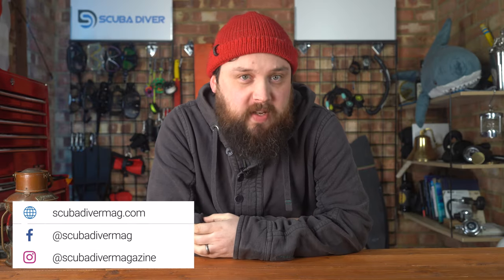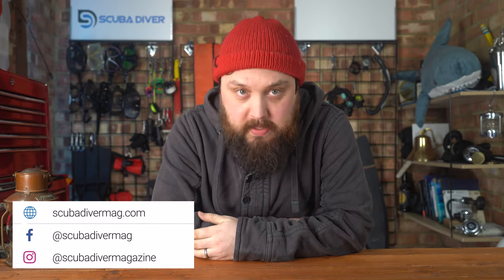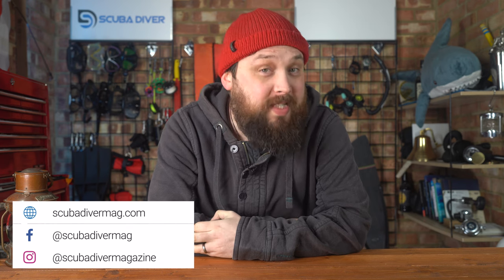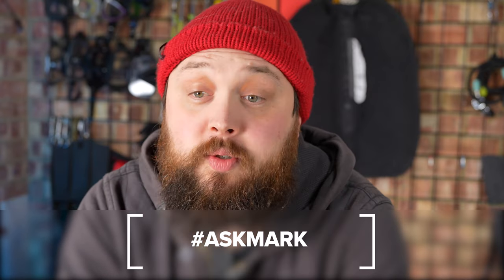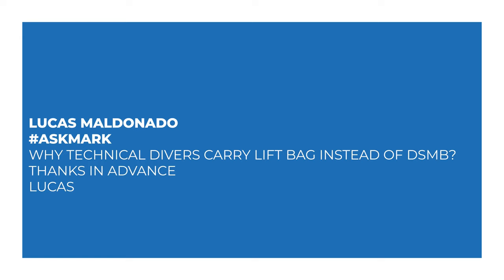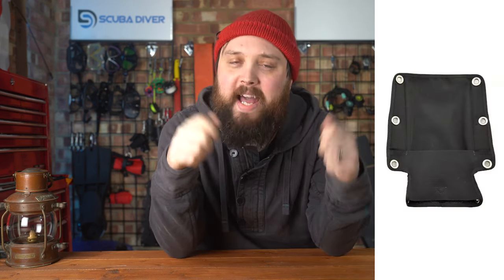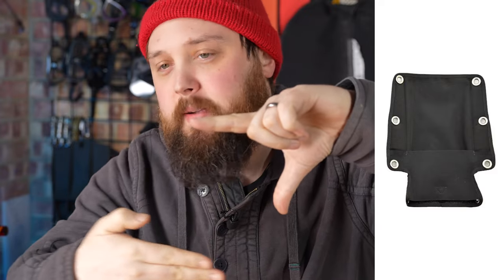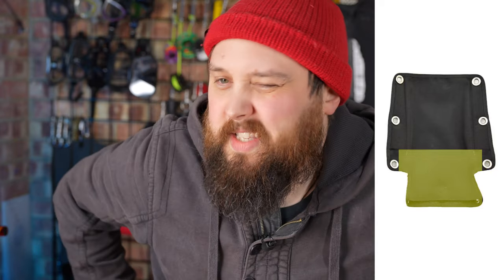Why Do Tech Divers Carry a Lift Bag Instead of a dSMB?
Why technical divers carry lift bag instead of DSMB?
Lucas

LINKS

00:00 Introduction
00:33 Question
00:43 Answer We partner with and for all your gear essentials. Consider using the affiliate link above to support the channel. The information in this video is not intended nor implied to be a substitute for professional SCUBA Training. All content, including text, graphics, images, and information, contained in this video is for general information purposes only and does not replace training from a qualified Dive Instructor.